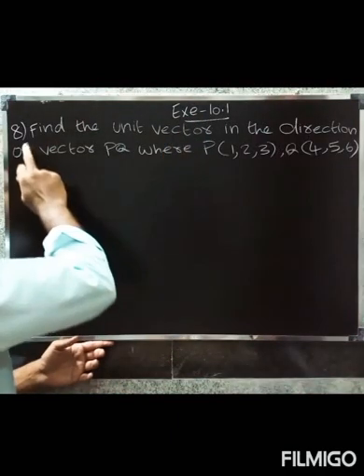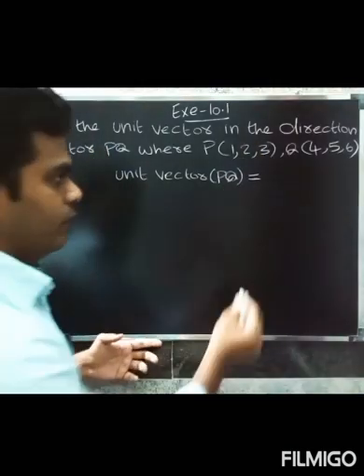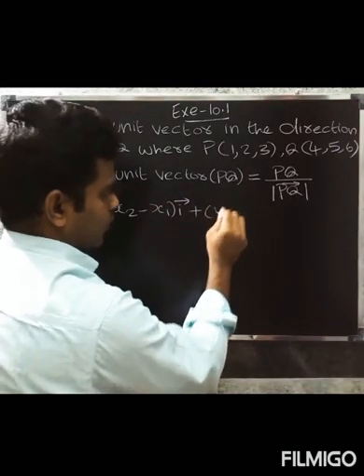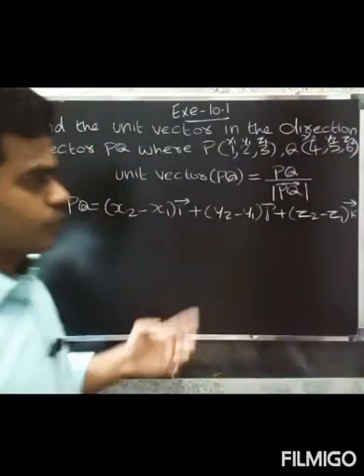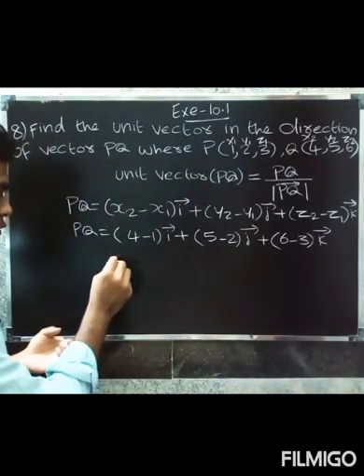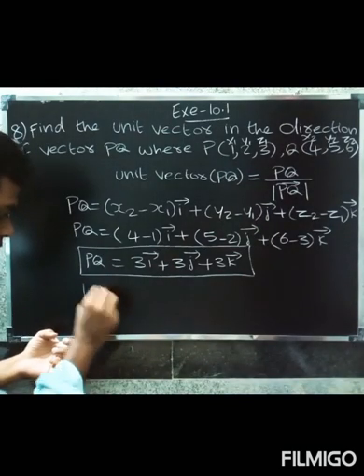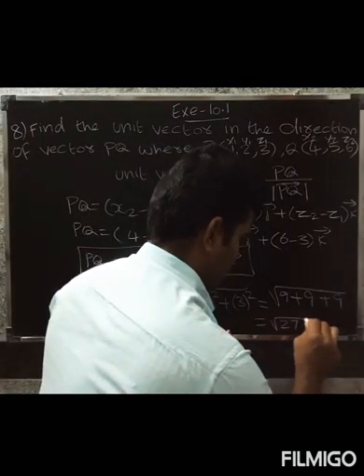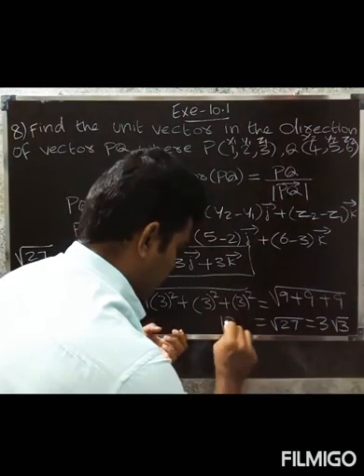CBSE class 12 maths in Tamil | Chapter-10 Vector Algebra | Exe-10.2 Que.no-8